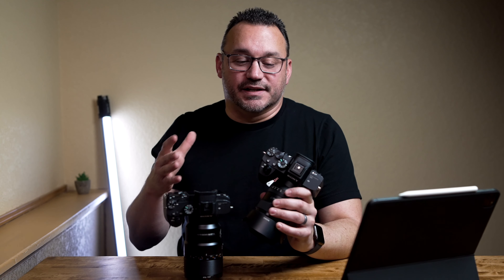Sony a7R IV vs a7S III vs a7 III - How to pick the best Sony Full Frame Camera in 2021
Choosing a camera has never been more confusing. In this video, I provide an overview of the Sony a7R IV, a7S III, and a7 III to help you better choose which camera to buy in 2021.

Time Stamps
- Introduction 00:00
- Camera Similarities 02:34
- a7r IV Strengths 04:54
- a7r IV Cons 05:58
- a7s III Strengths 06:42
- SD Card Requirements 10:39
- a7s III Cons 11:32
- a7 III Strengths 13:26
- a7 III Cons 16:43
- Pricing 17:26
- Which Camera is Right for You? 18:27
- Conclusion 20:45
- Renting 22:41
- Shooting in Manual - Free Course 23:16